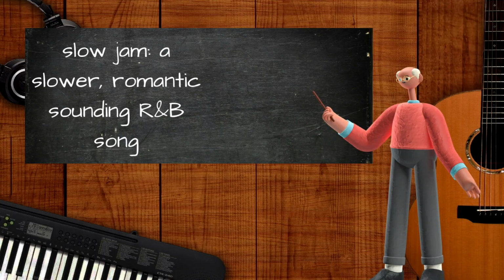Let's Talk about Music in English!: Music Vocabulary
Also, if you think someone you know would find this video useful please don't hesitate to click that share button below the video!